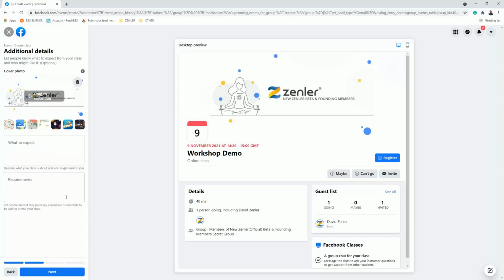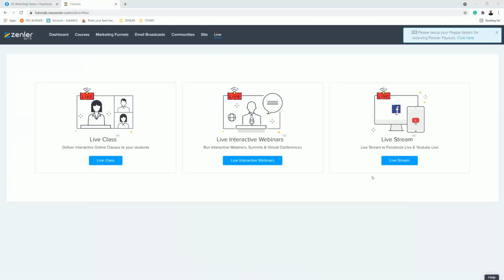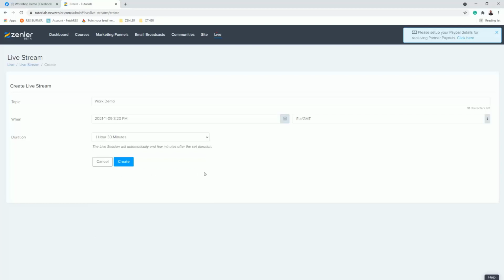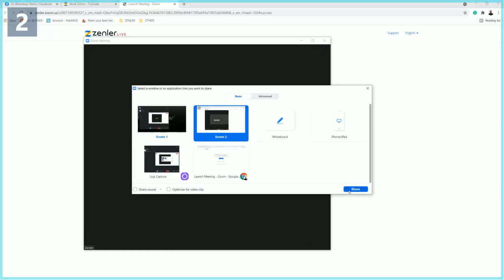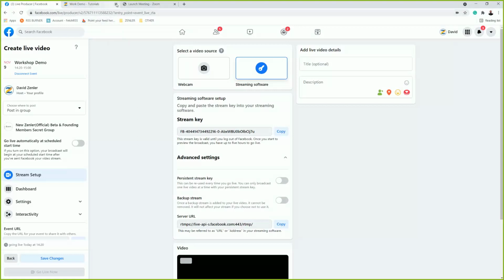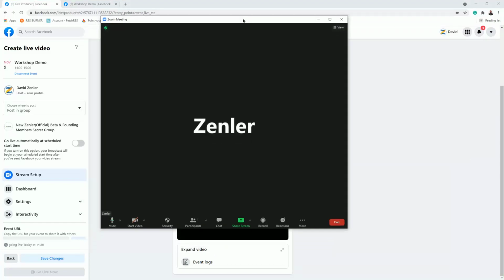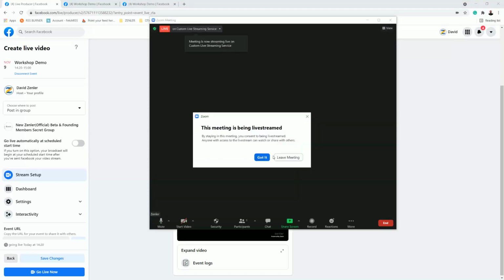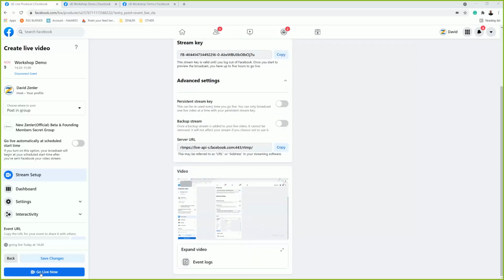Askzenler - Live Streaming to a Facebook Event 🔥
If you need to Stream to a Facebook Event then this will help you set it all up.
Its really easy in this workshop I show how we do this at Zenler

Key Features:
✅ Set up your Facebook event
✅ Set up your Zenler Zoom Stream
✅ Connect them up and go live